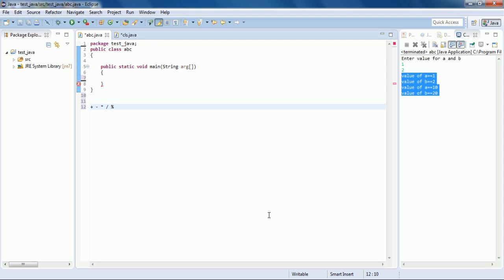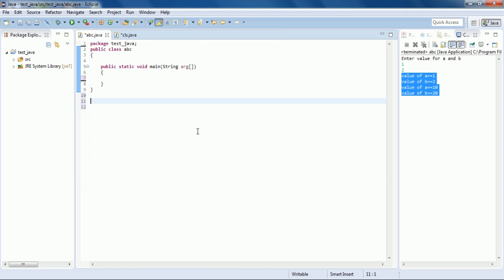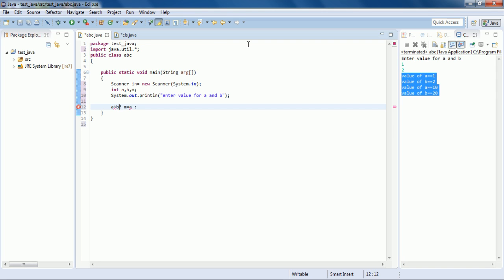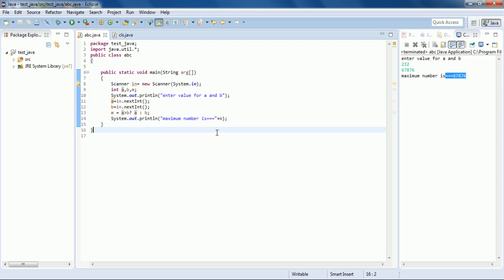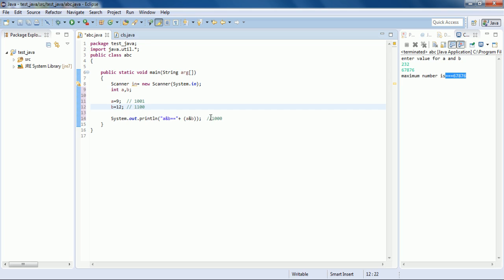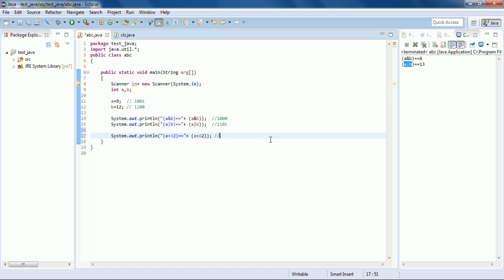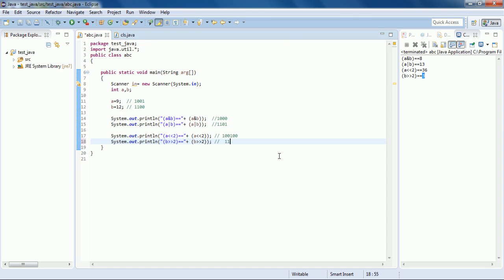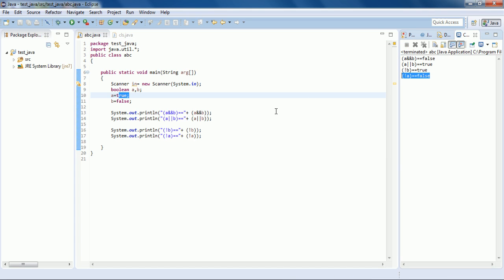4 OPERATORS IN JAVA BY SUDHAKAR